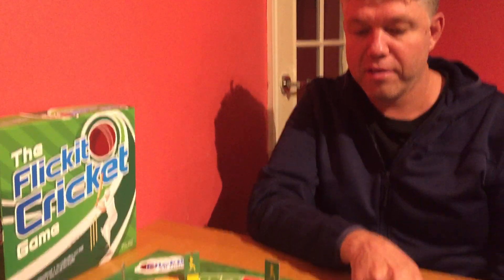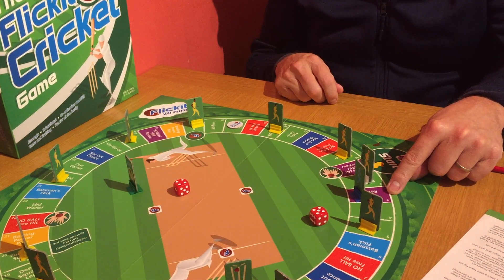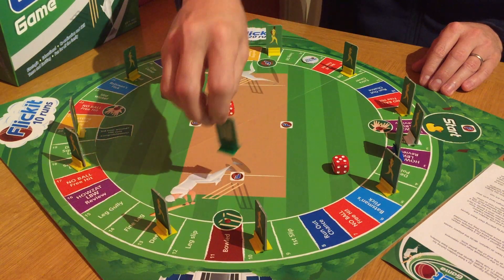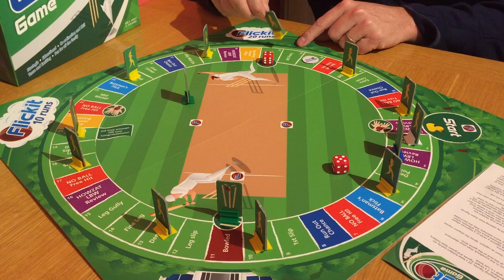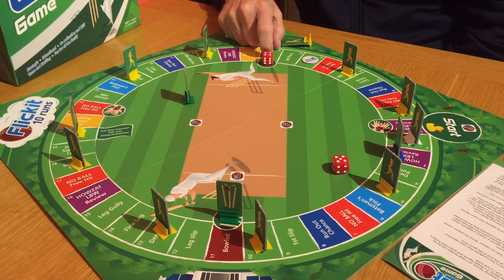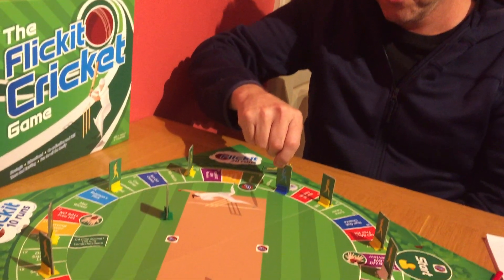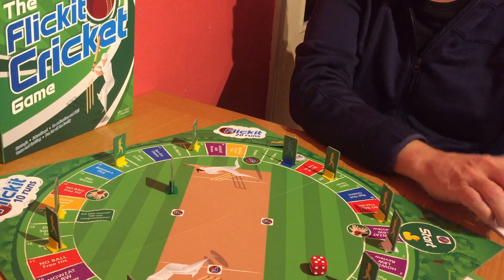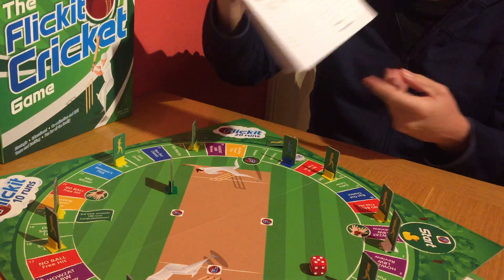The LBW Review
Scott explains how the LBW Review scenario works in the Flickit Cricket game.